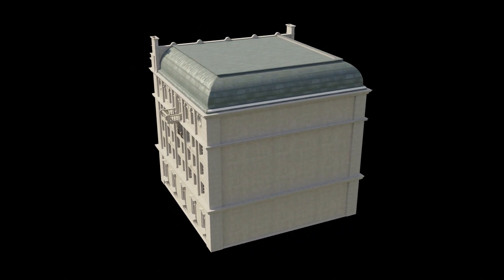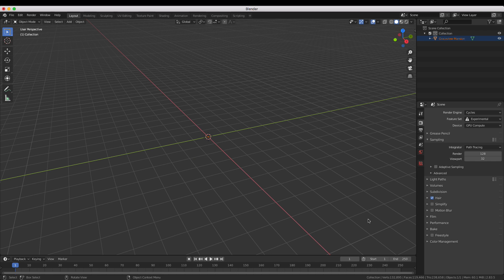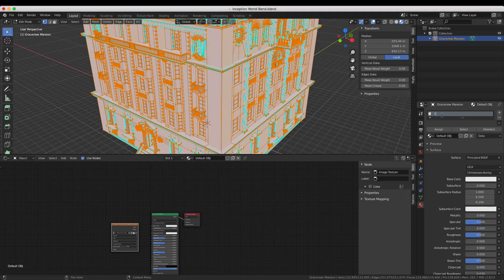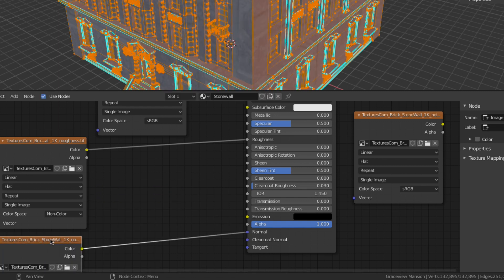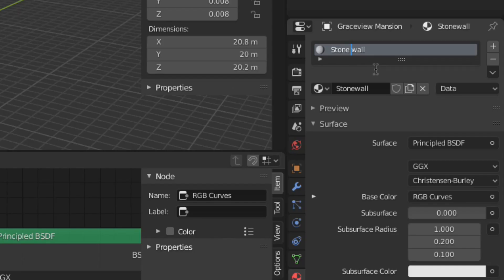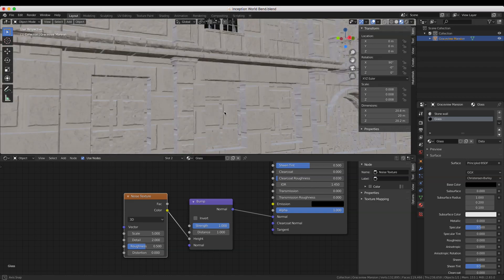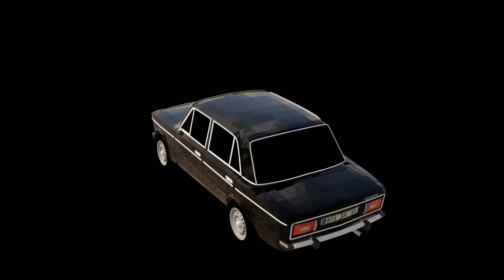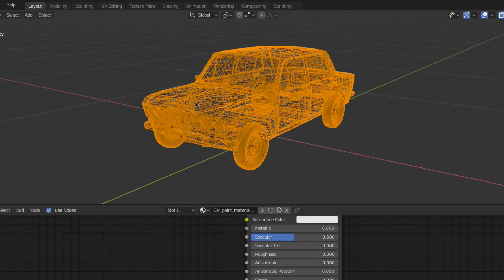Blender Tutorial: Basic texturing and fixing free models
Many free models that you find lack textures or have other problems with the geometry. In this video I attempt to offer insights on how to correct some of these issues.